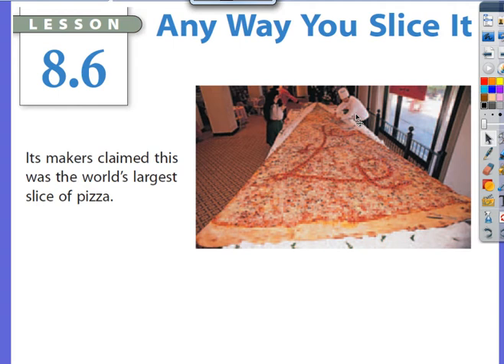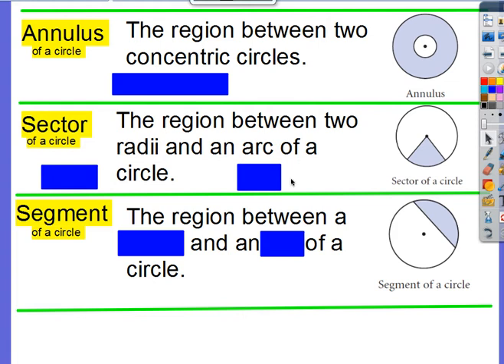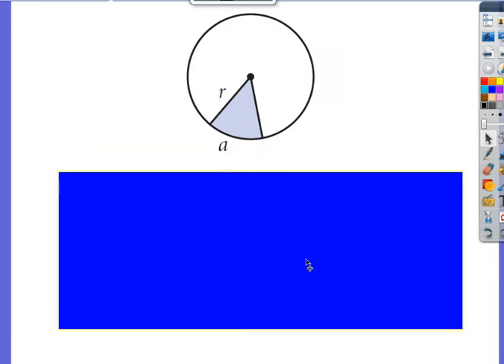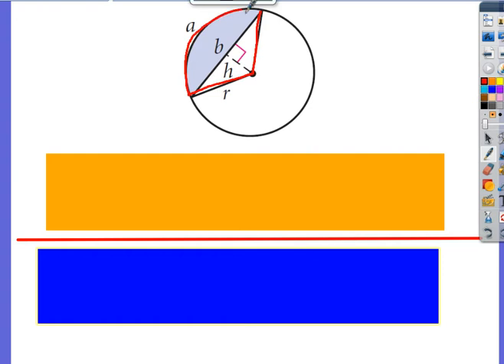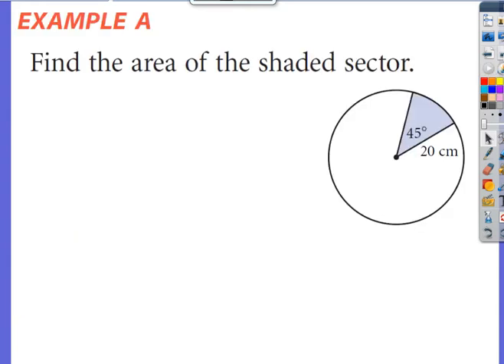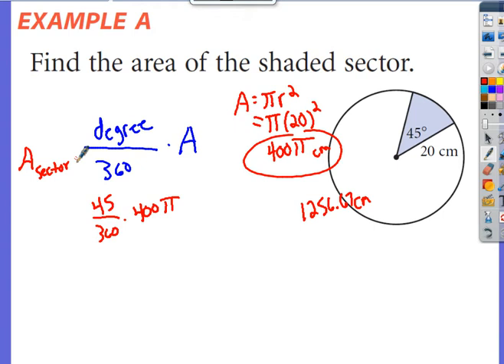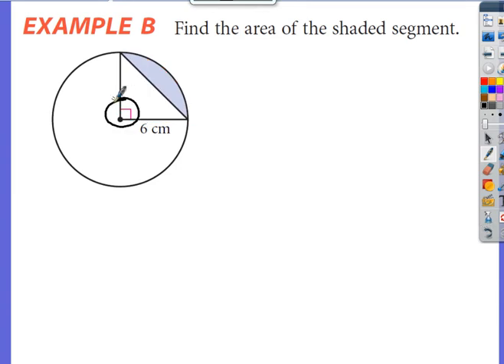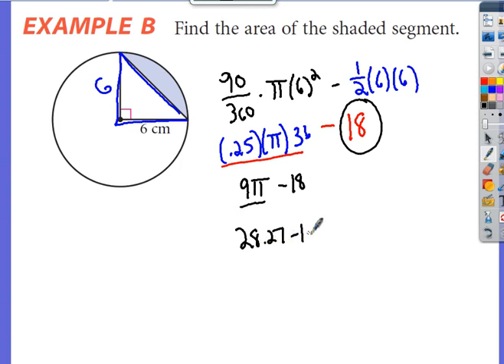Levine Geometry 8.6